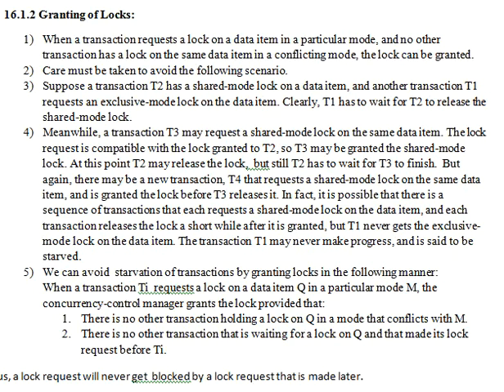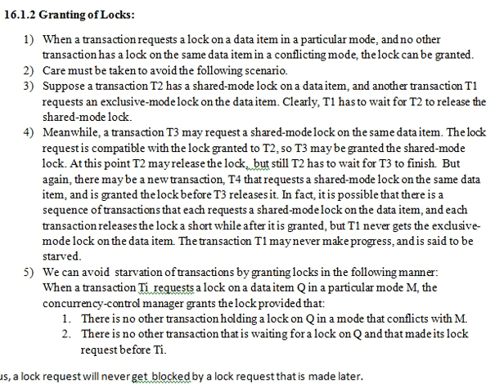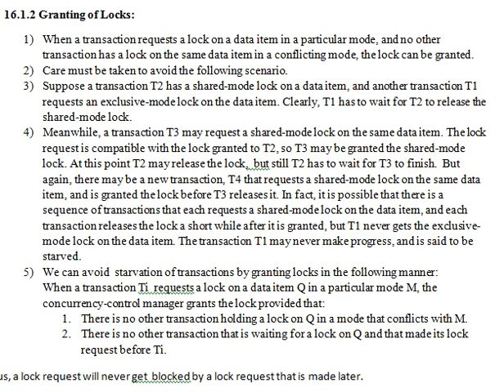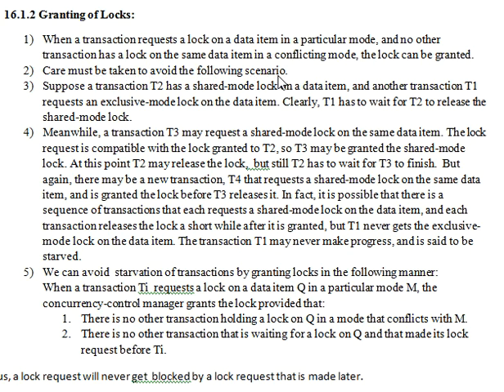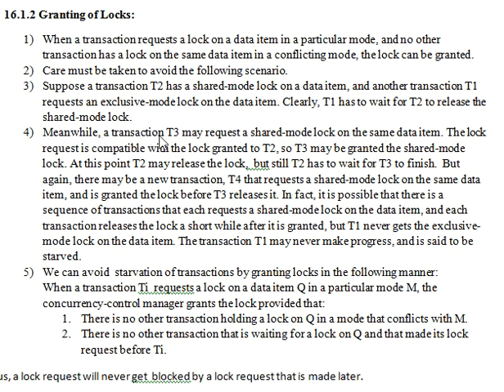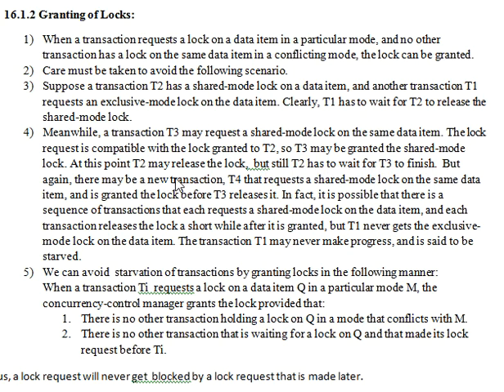Granting of Locks - part1 from DBMS subject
How to grant locks to transactions based on compatibility matrix